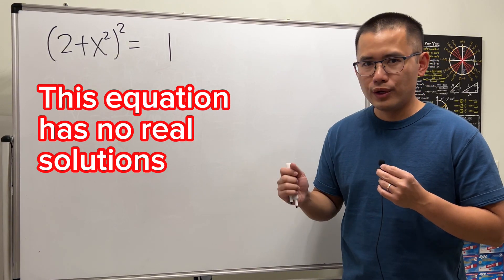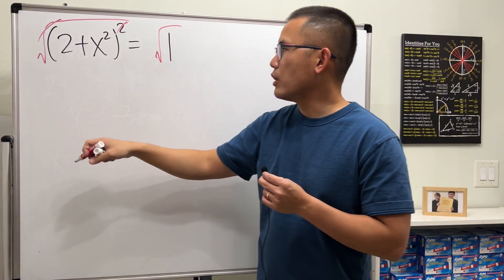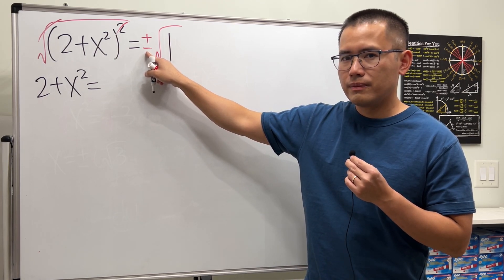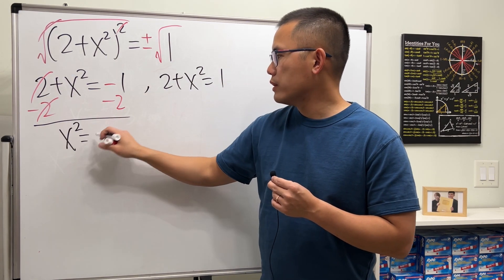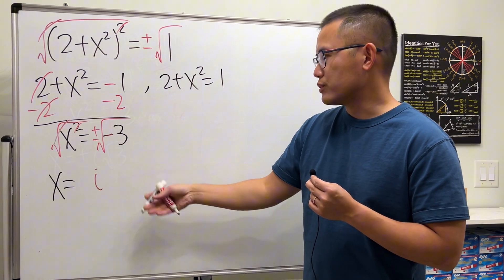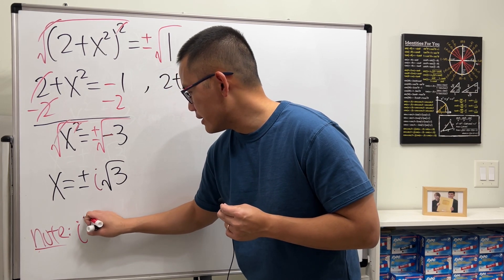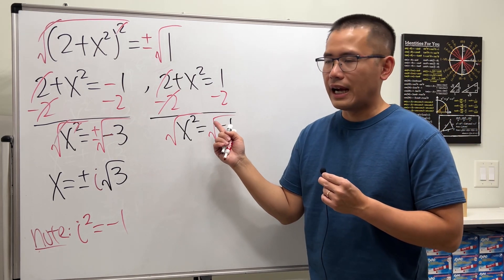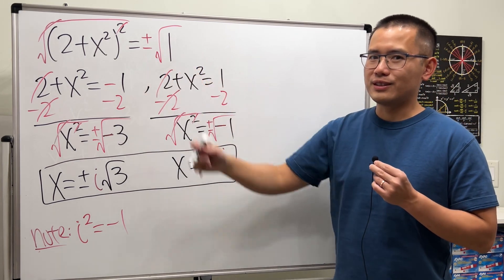"+-i I don't know how to get the answer with sqrt(3). Is it related to the roots of unity?" Algebra!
Let's learn how to solve a quartic equation (2+x^2)=1 by taking the square roots on both sides twice. This equation is also very interesting because it is very unreal (because you don't have any real solutions). Btw, I made this equation for my Instagram

I help students master the basics of math. Every bit of support means the world to me and motivates me to keep bringing you the best math lessons! Thank you!